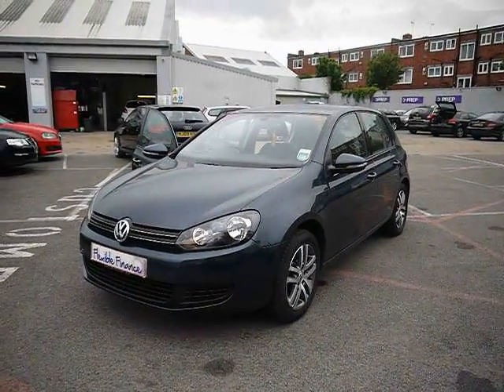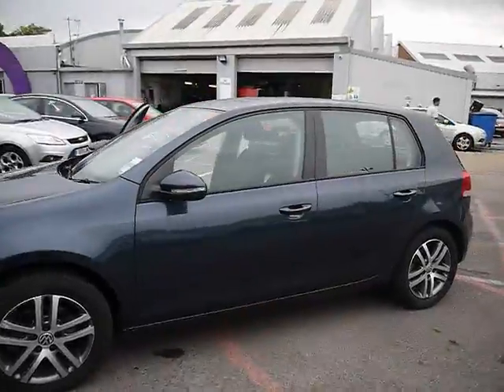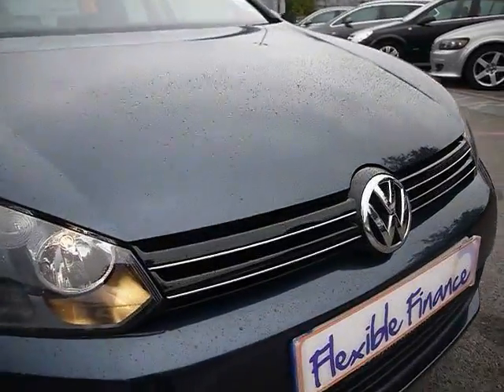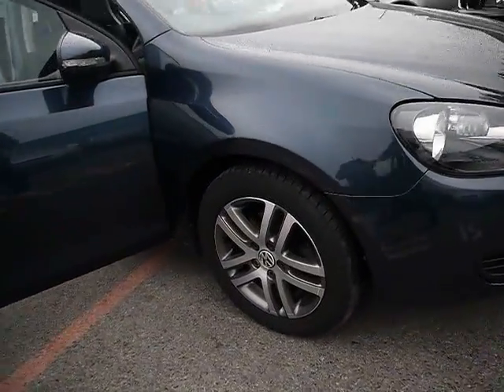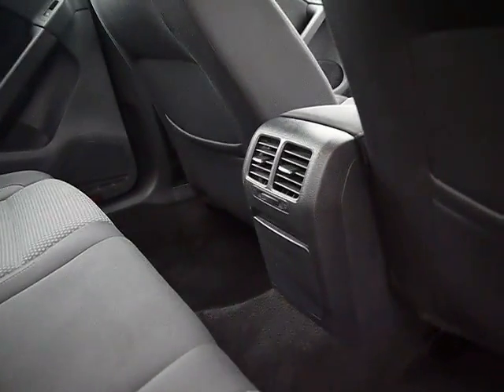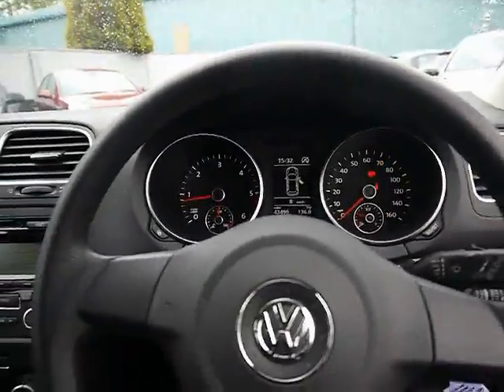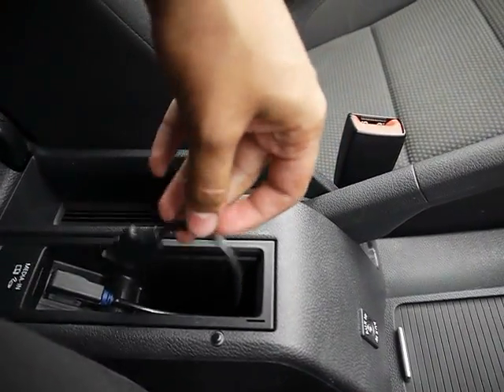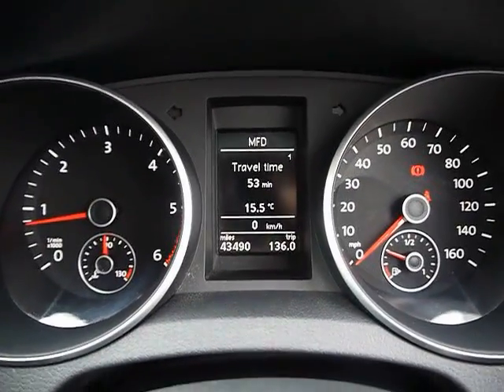2010 Volkswagen Golf Bluemotion SE 1.6TDI 105 5d Hatchback For Sale In Hampshire